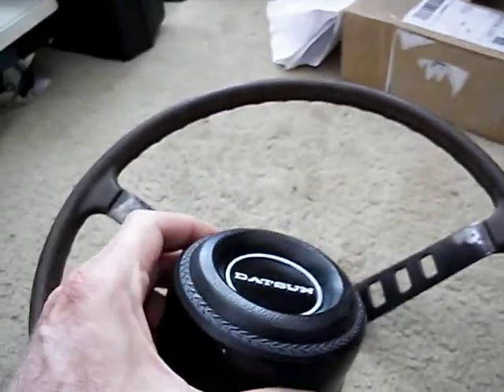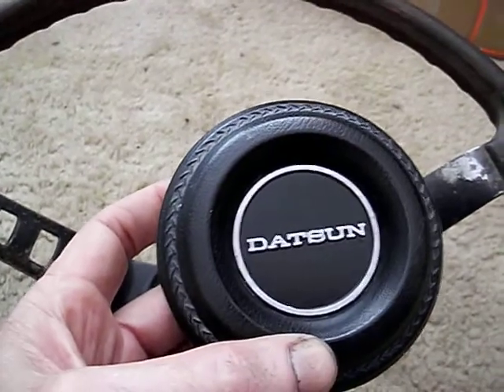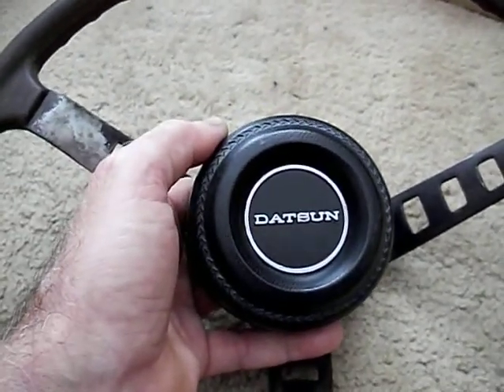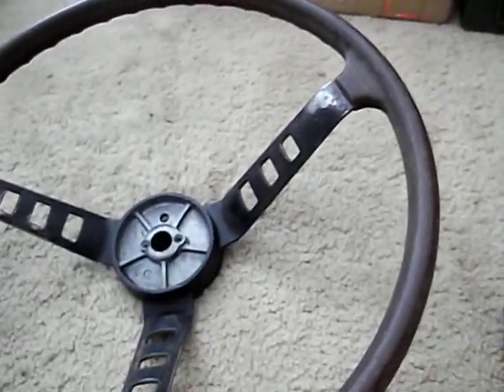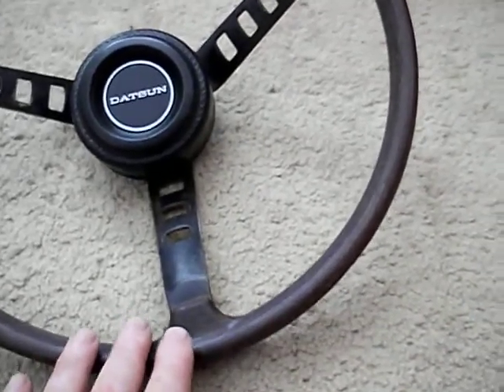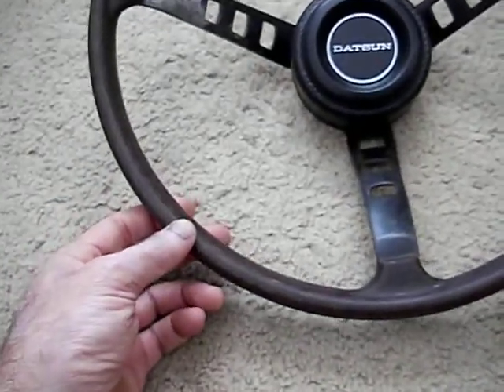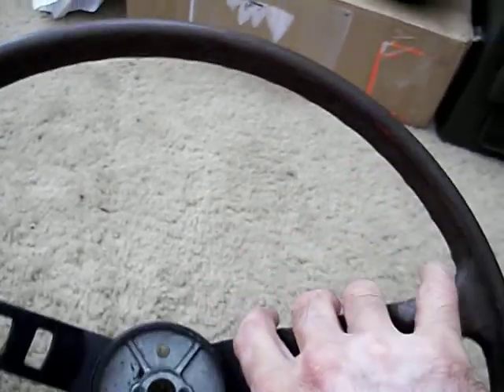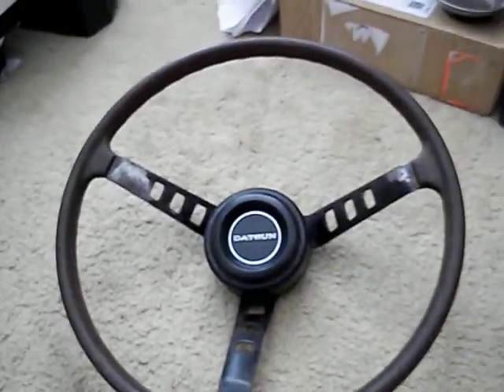Datsun 240z horn button refurbish pt 2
finished product. used grey primer, followed up with rustolium satin black and a BIC platinum silver marker for the lettering and trim.